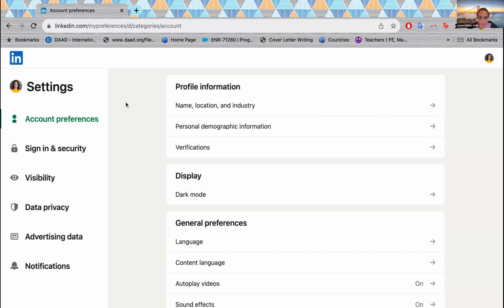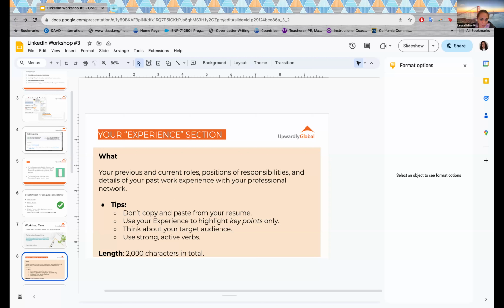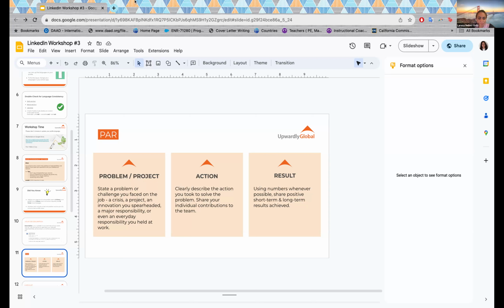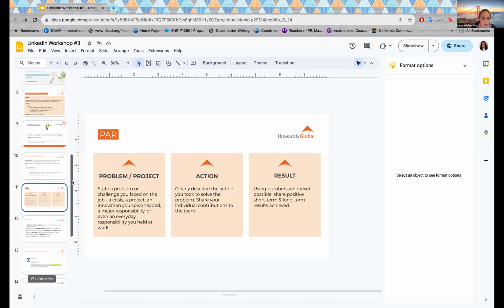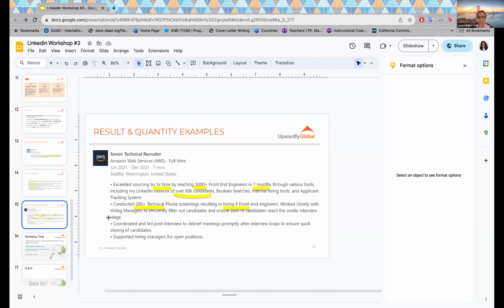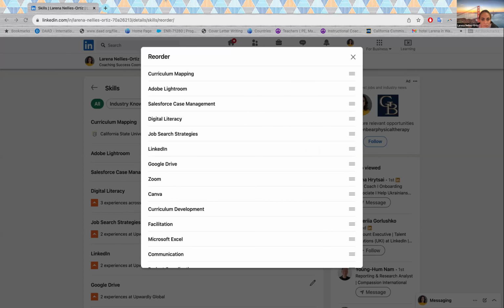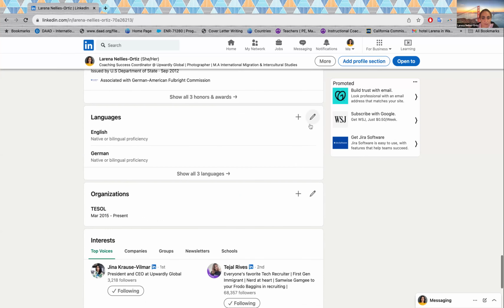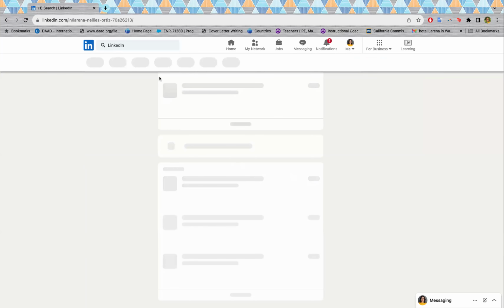LinkedIn Optimization: Week 3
In this video you will learn about:
- Setting Your Profile Language
- Adding PAR to your Experience Section